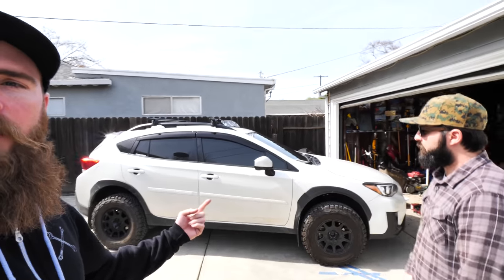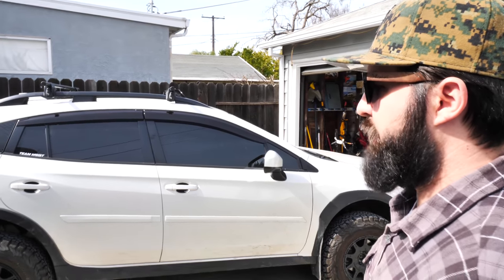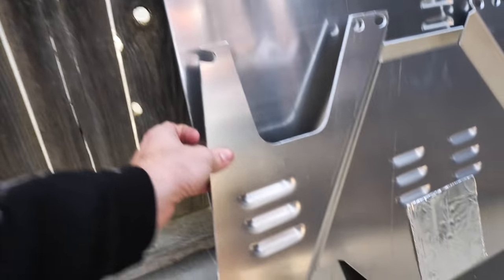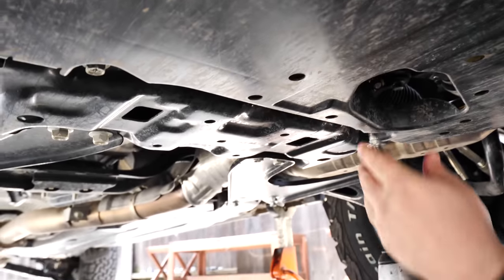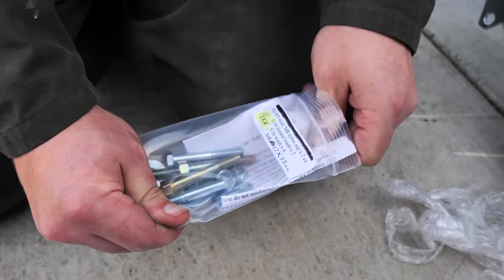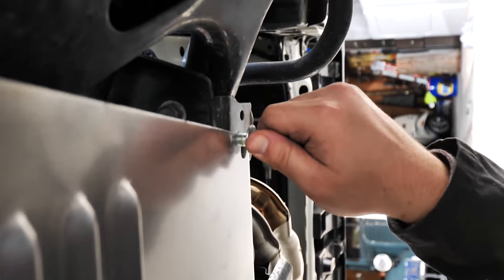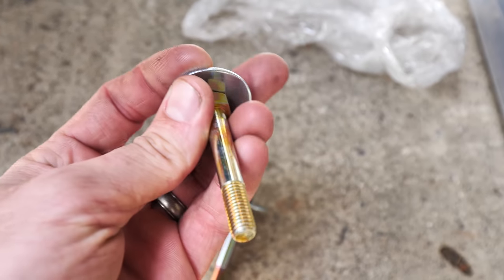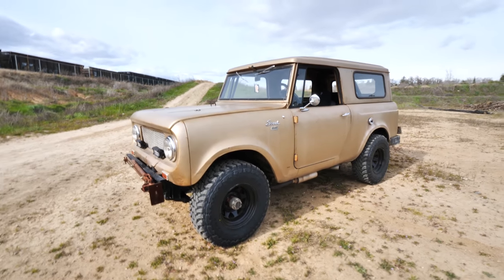LIFTED 2018 Subaru Crosstrek SKID PLATE INSTALL [4K]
In this video we installed primitive skid plates on a 2018 Subaru Crosstrek. Overall the install is just as easy as changing your engine oil. The engine and transmission skid plates with help protect the engine components with driving this lifted Crosstrek on trails.